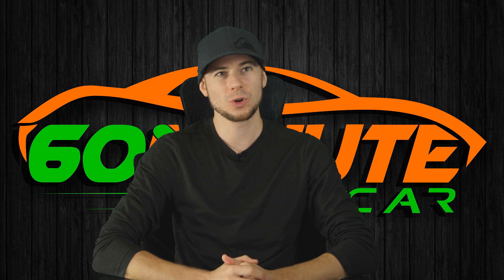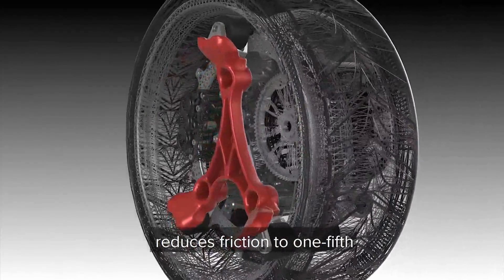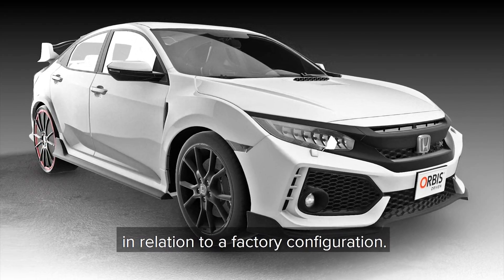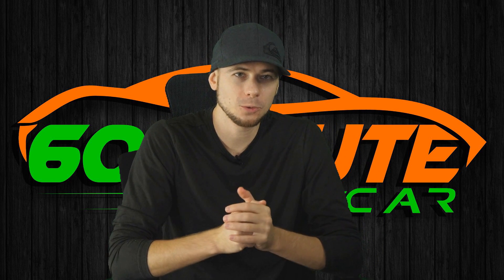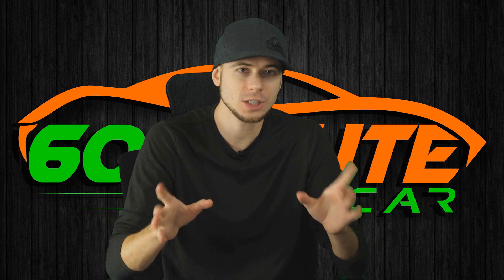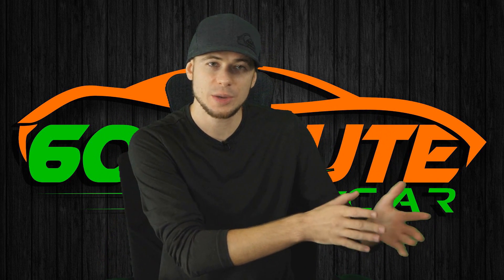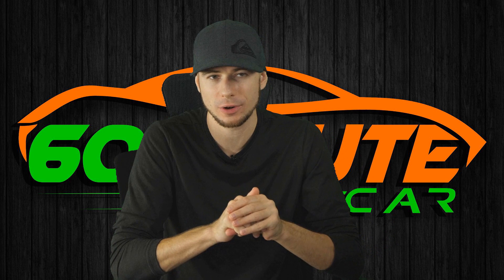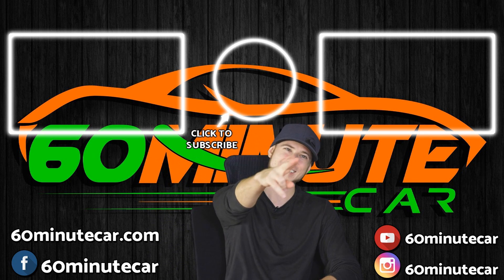ORBIS Wheel 40% TORQUE Increase INSANE | hybrid honda civic type r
ORBIS Wheel 40% TORQUE Increase INSANE, artificial intelligence, autonomous driving, autonomous car, electric car, elon musk, tesla model 3, sema 2018, all wheel drive, plug in hybrid, tesla s, Orbis ring wheel, Orbis technology, four wheel drive, Civic type r, awd hybrid honda civic type r

SEMA always showcases some of the latest tech in the car world, and for 2018, our pick of the bunch of the Orbis ring gear wheel conversion.
These independent DC motors allows you to add up to 75hp per wheel (direct drive!), with no drive train loss, no transfer case, no differential, no driveshafts, and a multitude of other advantages such as improved braking performance, regenerative braking and battery charging, improved performance, improved fuel economy and very few negatives.
Please note that while this vehicle has been tested with 75hp motors and they are even available up to 100hp, we discuss the version fitted to this particular Type-R which is running the 50hp model (when overdriven at 144V using Prius batteries instead of the 114V batteries as used in this demo car).
We take an in depth chat with Marcus Hays from Orbis who runs us through the entire system.

If you are planning on buying, leasing or selling a car.

1- We will help you find the best financing
2- Pick the best vehicle for YOUR situation / Or whatever you got in mind already
3- We'll search for a car nationwide to find you the best deal
4- Save you all the hassle and wasted time negotiating and fighting with salesman
5- Negotiate on your behalf with the dealer, deal with the salesman, managers BS and time wasting
6- If you don't want to pick up the car we'll help you with the delivery to your home
7- If you have a trade in we'll make sure your family gets the most for it